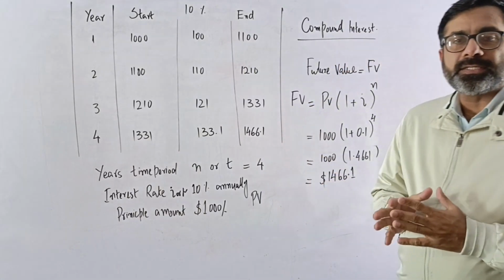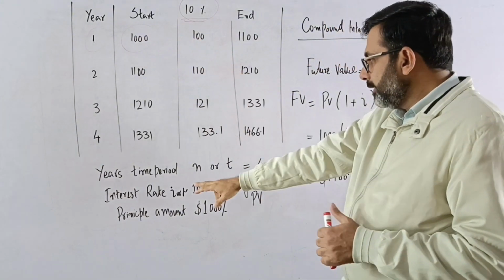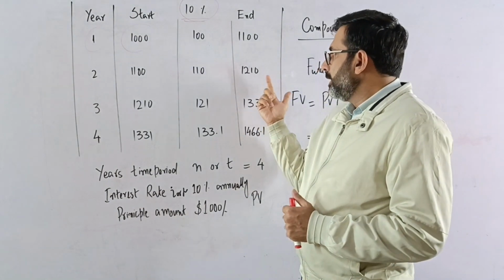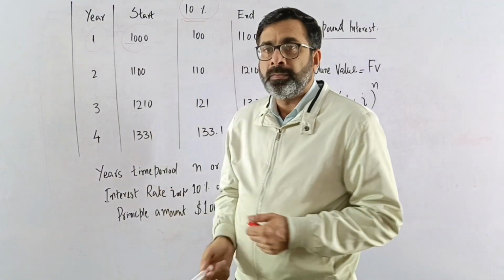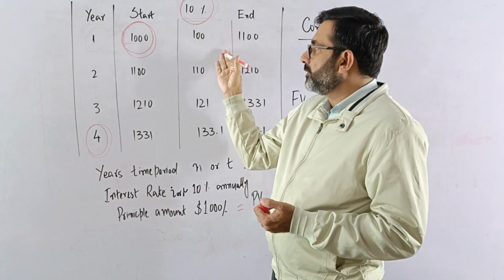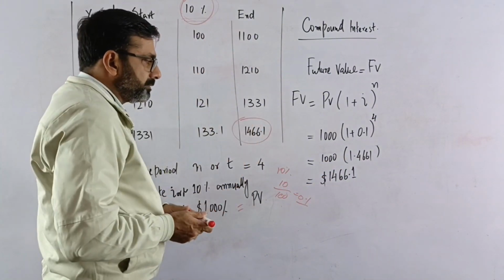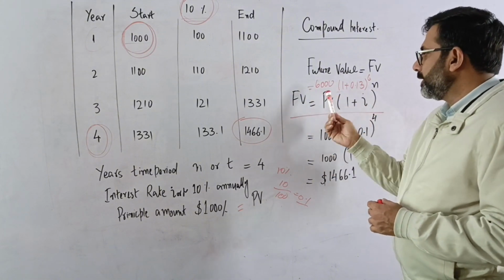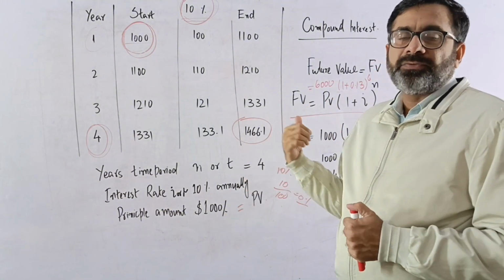Understanding Compound Interest. Basic Calculations and Concepts in Finance.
Compound interest is a financial concept that refers to the interest calculated not only on the initial principal but also on the accumulated interest from previous periods. Unlike simple interest, compound interest takes into account the compounding of interest over time, resulting in a more dynamic growth curve for investments or the accumulation of debt. The frequency at which interest is compounded can significantly impact the final amount, with more frequent compounding leading to higher overall returns. Understanding compound interest is crucial for making informed financial decisions, as it plays a fundamental role in areas such as savings, investments, and loans. This concept has practical implications in various financial contexts, influencing long-term financial planning and the assessment of the true cost or value of money over time.